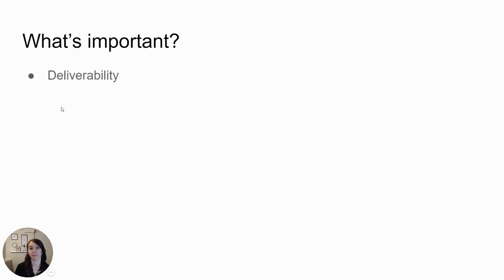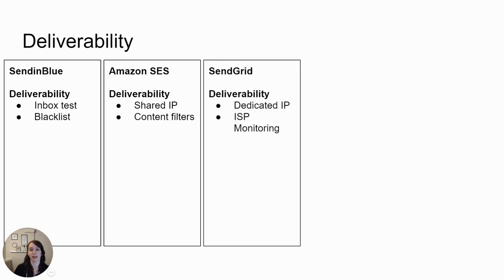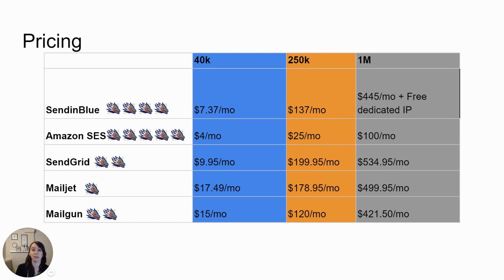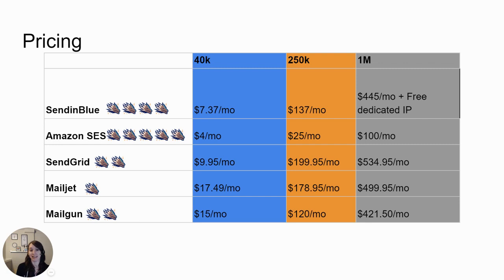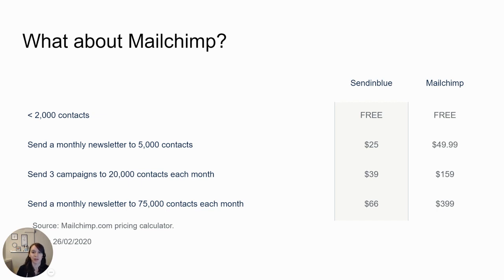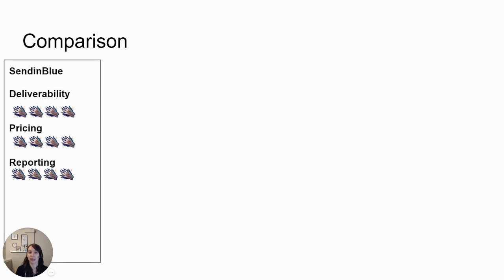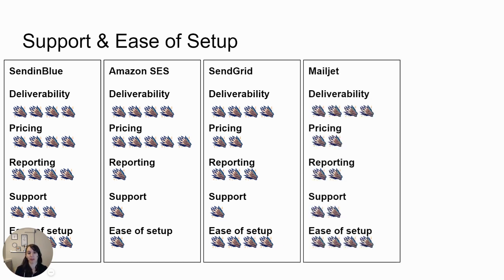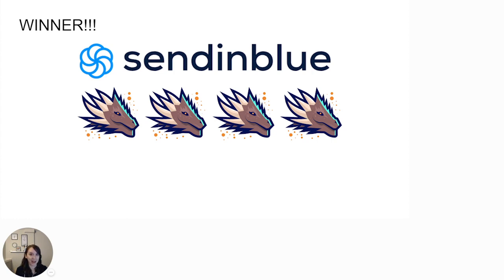Mailgun Alternative! Top SMTP Service Providers in Go High Level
Guess WHAT? You no longer HAVE to use Mailgun in GoHighLevel anymore. In this video you'll learn the BEST Mailgun alternatives and top SMTP providers for Go High Level!

Replace the 100's of tools you use with ONE software. The quick & easy way to set up client campaigns in 5 minutes or less with ONE CLICK for free!

🔸Get my free One Click Agency Template + Free HighLevel Course by signing up with my link! ($497 VALUE) 👉

If you already have a GHL account, you can still get the course and template here!

0:00 Intro
0:46 What`s important
01:04 Deliverability
05:06 Pricing
08:09 What about Mailchimp?
08:53 Reporting
10:22 Comparison
10:56 Support & Ease of setup
13:12 Winner!!!